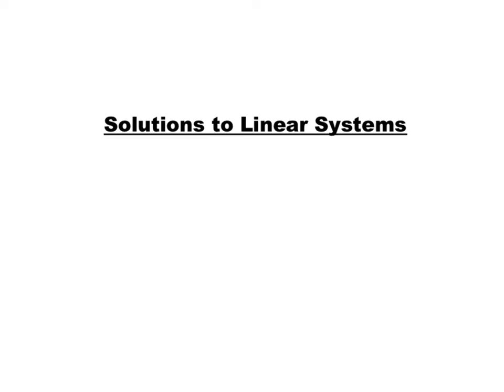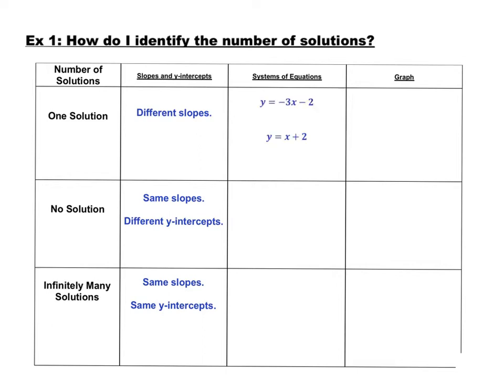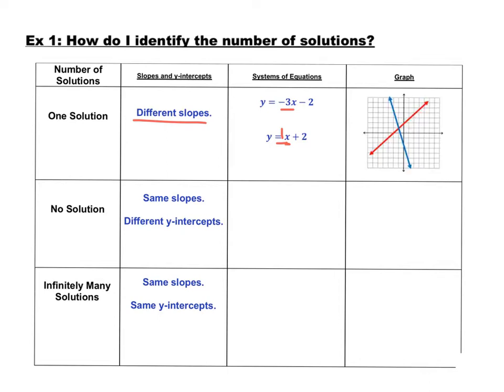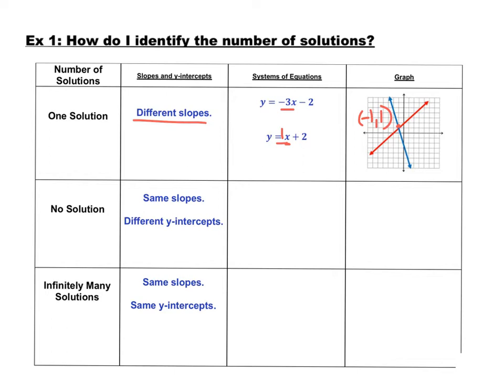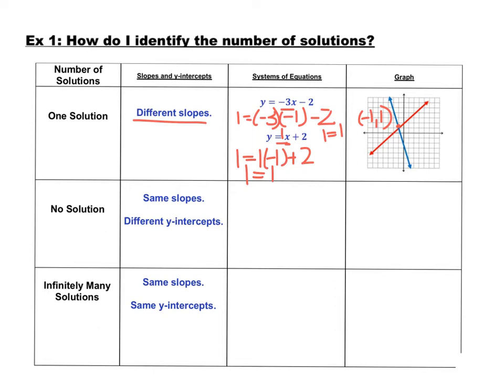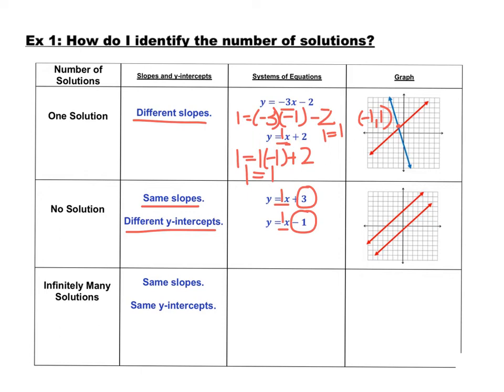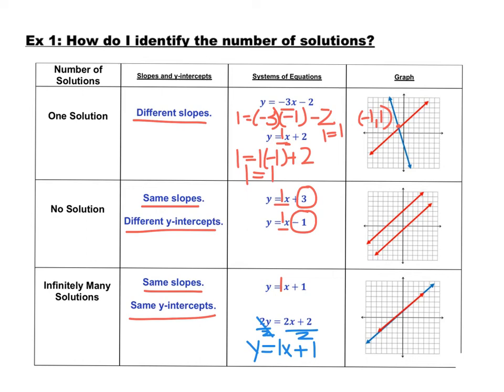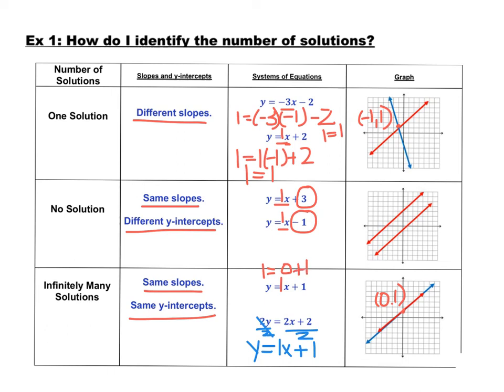Number of Solutions to a Linear System